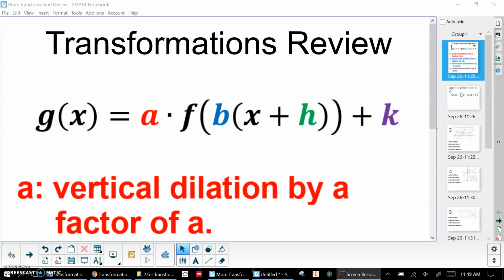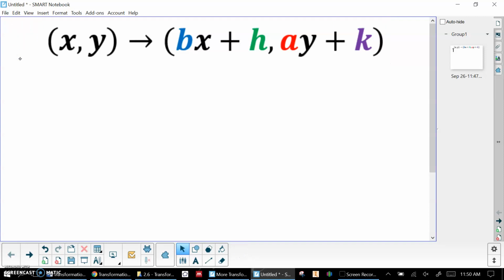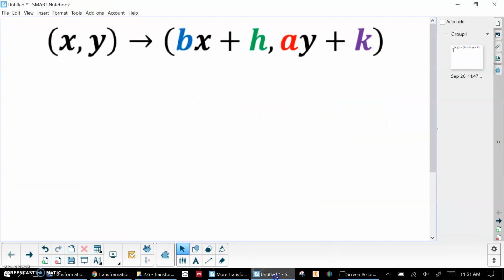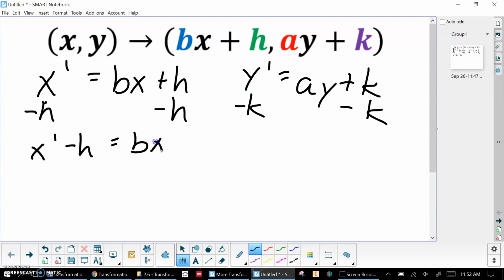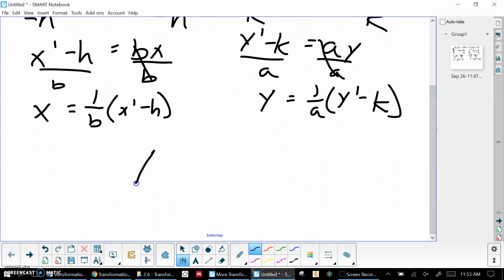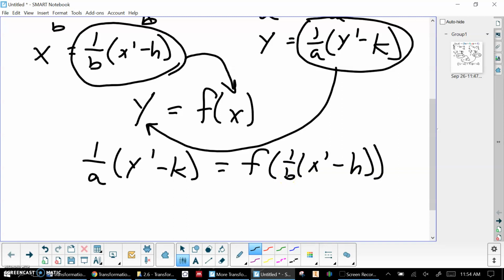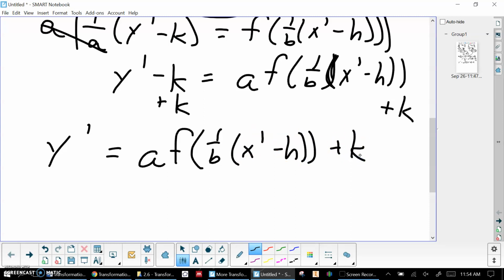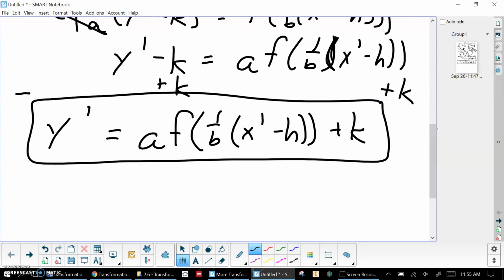Transformation Explaination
In this video I explain the algebra behind the seemingly strange behavior of horizontal dilatations and translations when transforming functions in algebra 2 and Pre-Calc.
As one of my professors Cos Fi said, "the algebra will take you home".